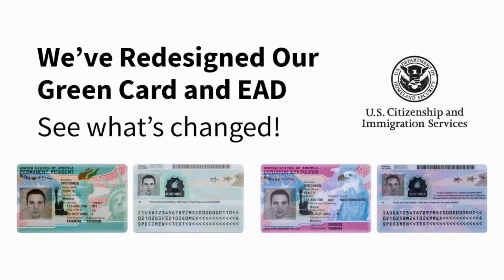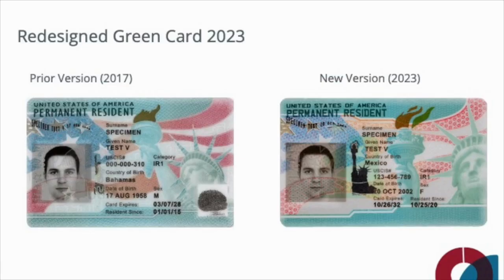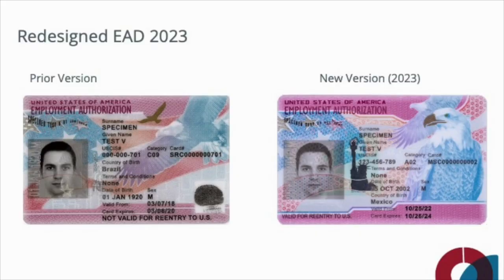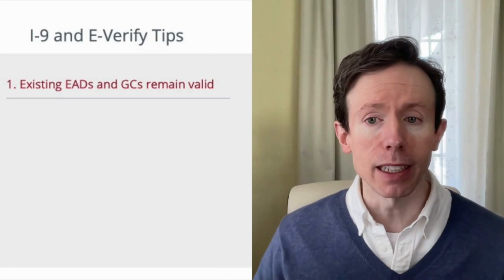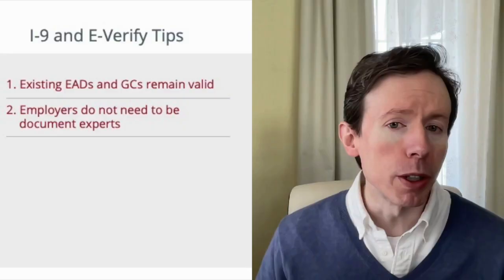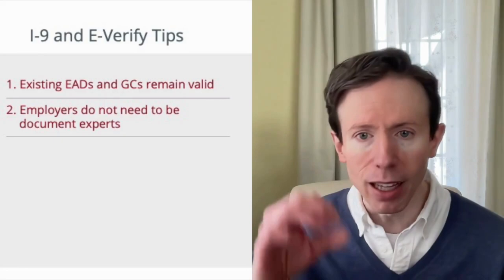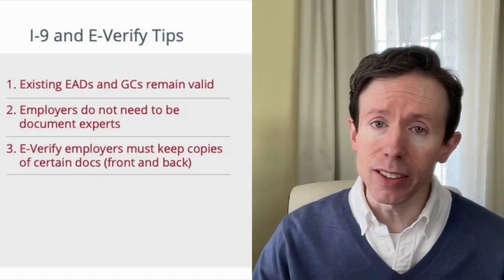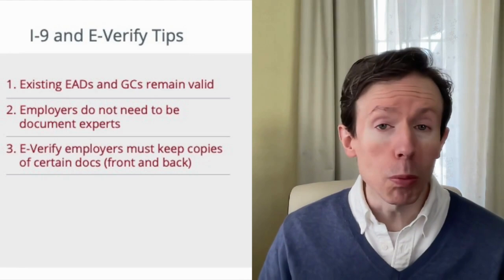USCIS Unveils New 2023 Green Card and EAD Designs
The USCIS redesigned green cards and EADs on Jan. 30, 2023. Learn more about who it may affect and how it may impact your I-9 and E-Verify processes.